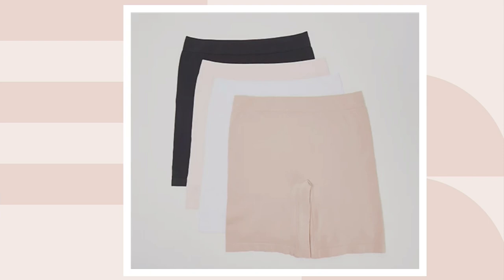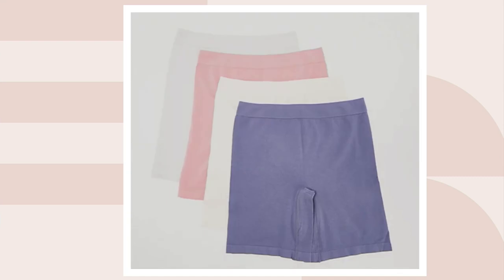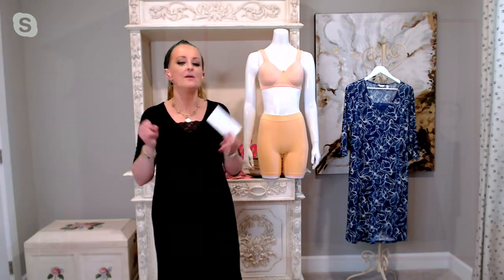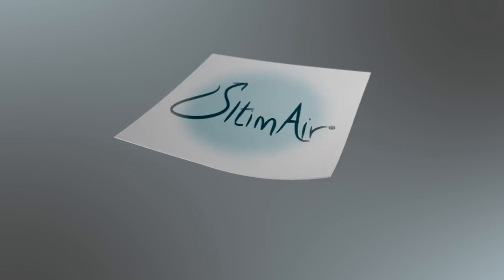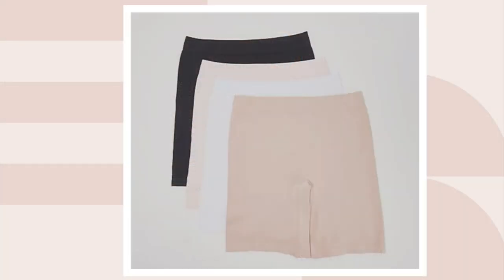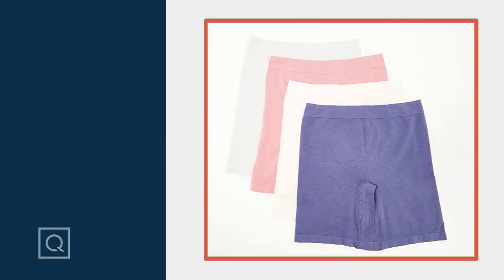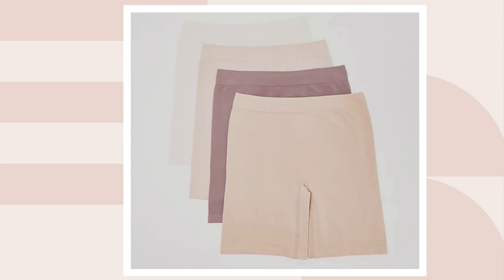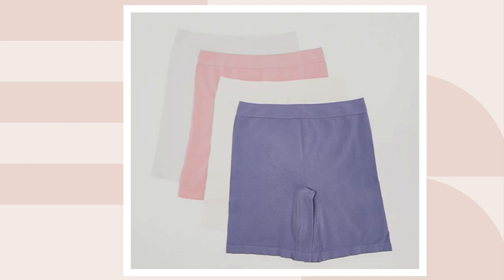Breezies Set of 4 Cotton Long Line Panty Pack on QVC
Breezies Set of 4 Cotton Long Line Panty Pack

Need the perfect undergarment for everything from winter cocktail dresses to flowy summer skirts? This set of four long-line panties is the ideal foundation for a feel-good 'fit. From the Breezies&reg; Intimates Collection.